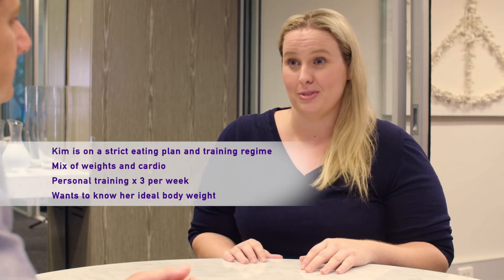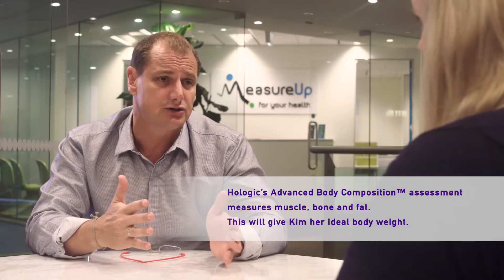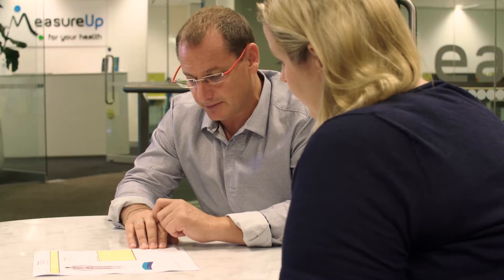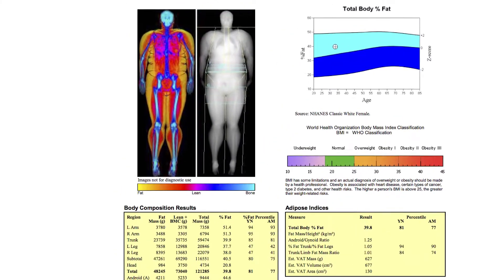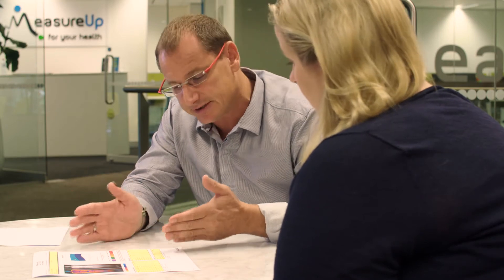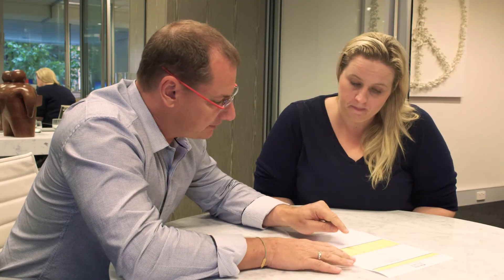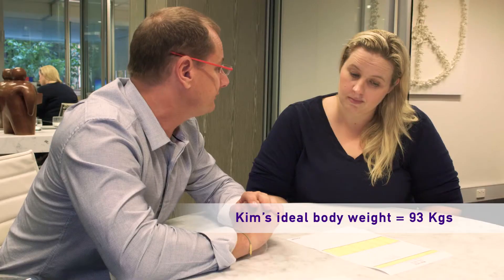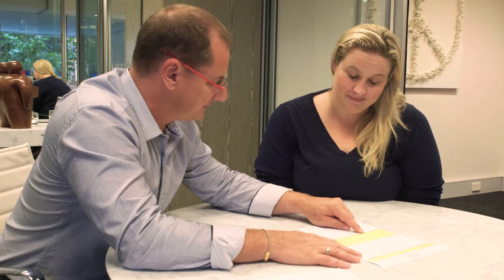Hologic's DXA: Body Composition for Healthy Weight Loss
Dr. Jarrod Meerkin of Measure Up in Sydney, Australia  shares how his practice uses DXA body composition data to help inform nutrition plans and weigh management programs.